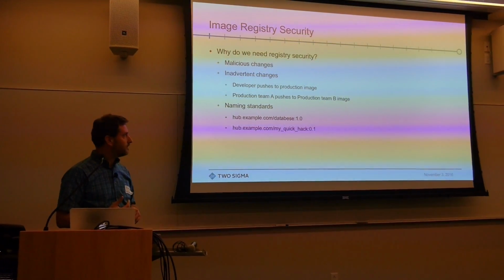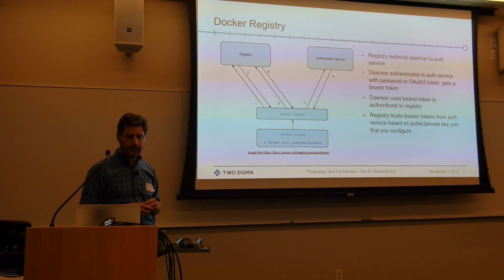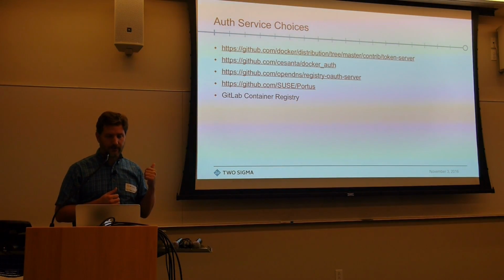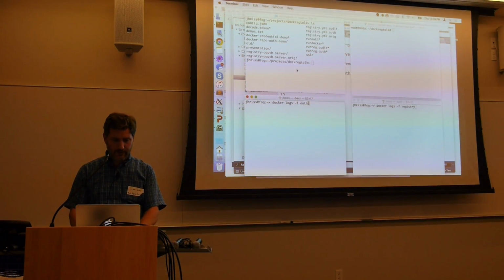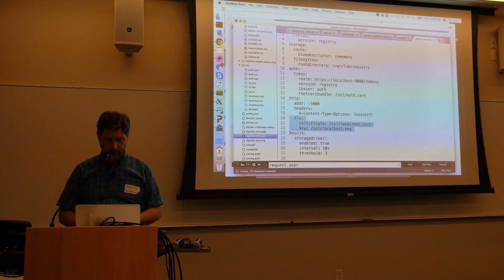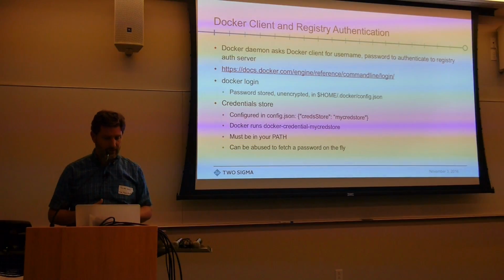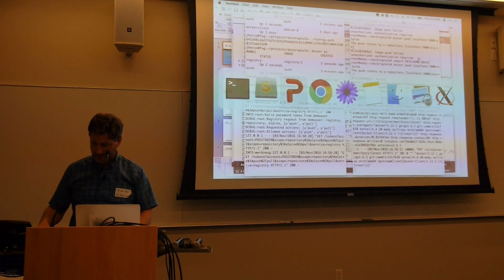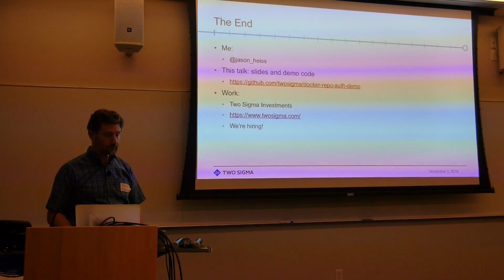Securing Your Docker Image Registry for Production (by Jason Heiss)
Recording of Jason Heiss' presentation "Securing Your Docker Image Registry for Production" at ContainerDays NYC 2016 on Nov 3rd, 2016.

Do you know who pushed the most recent version of the image for your service? Or the one that was running a month ago? Is everyone allowed to push changes to the production image, or do you have the ability to control that?

Securing your private image registry is an important part of building a secure container pipeline, especially in regulated and security-conscious environments. Jason will talk about how to integrate the open source Docker registry with your existing authentication, authorization, and audit logging systems using the hooks provided by the Docker engine and registry.

He will also share some "do's" and "dont's" from running a locked-down image registry in production.